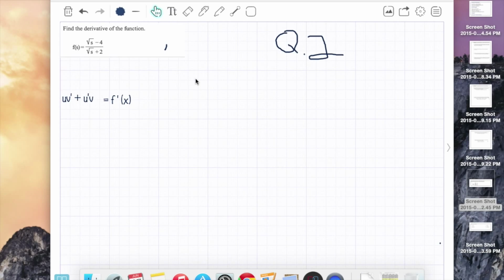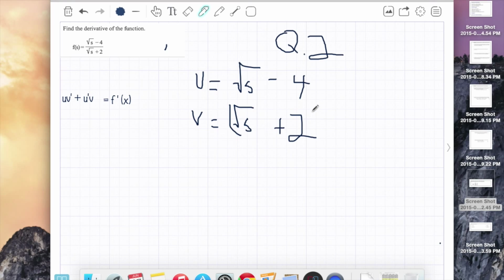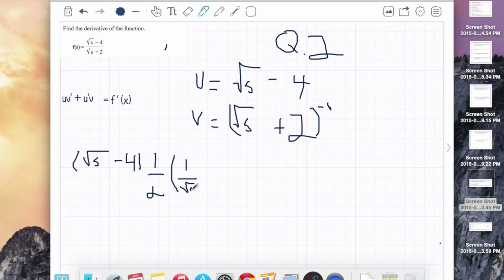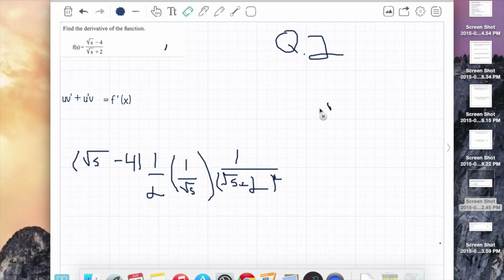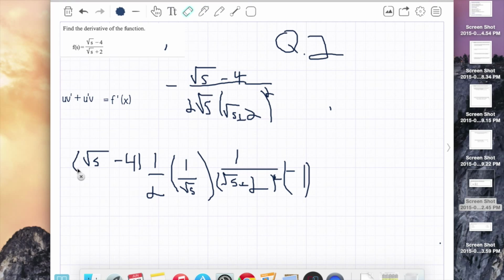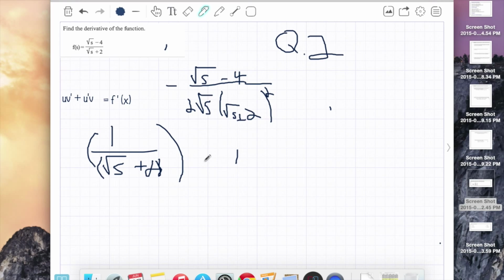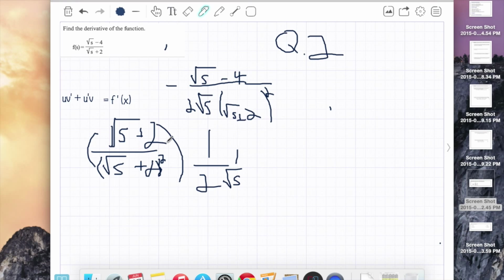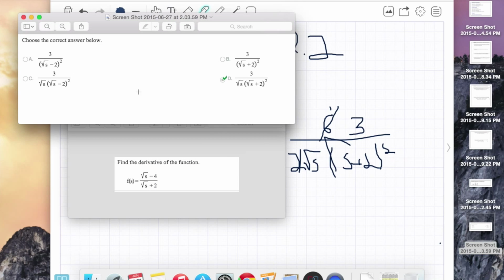Question 2 - OMED 2015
This video is question 2 for Week 1.
The video's answer is D.
Alexander Choi